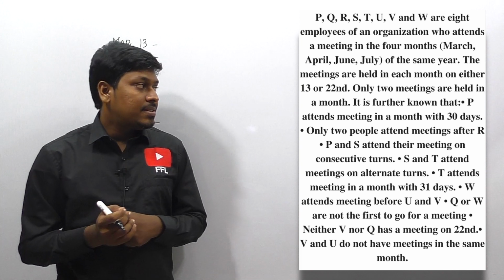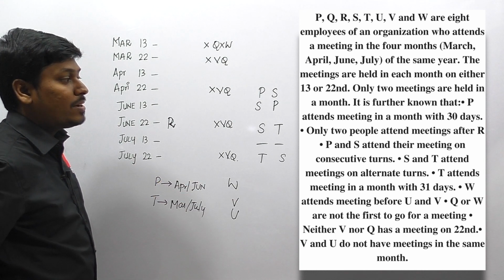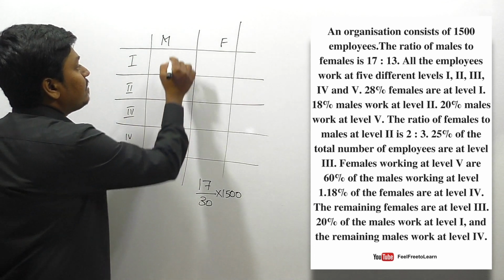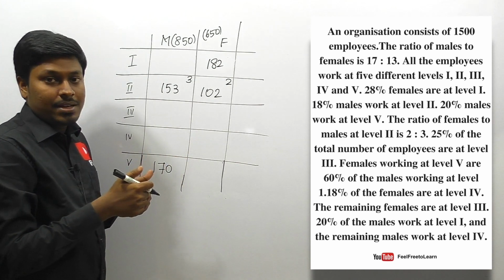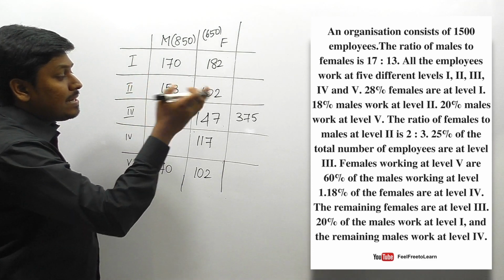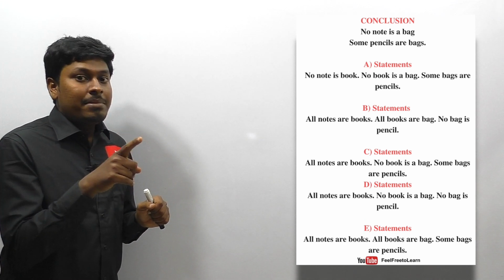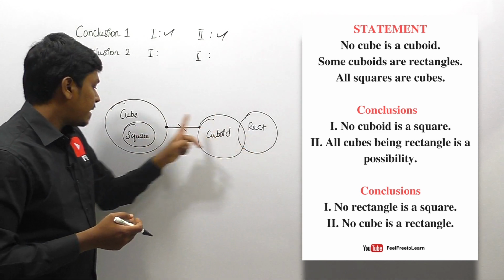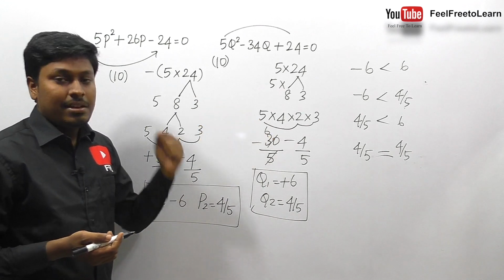IBPS PO/Clerk 2017 _ DAY #3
SCHEDULE FOR FIRST 10days:
DAY #3
1.ARRANGEMENTS
2.CASELETS
3.REV.SYLLOGISM
4.SYLLOGISM
5.EQUATION

Online Test package for IBPS PO PRELIMS will be Available on my website with best questions and new pattern based prelims test Starts from AUG 1st Week.